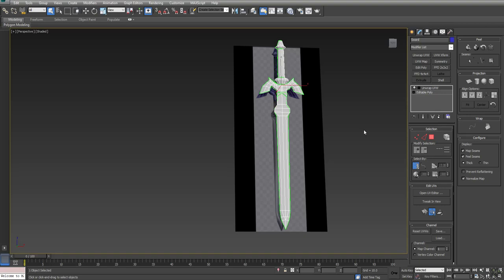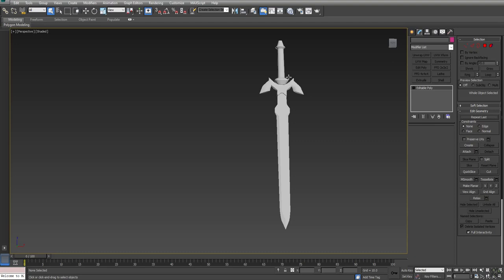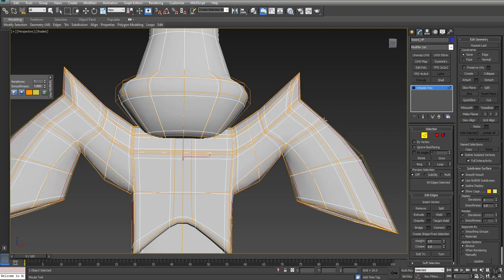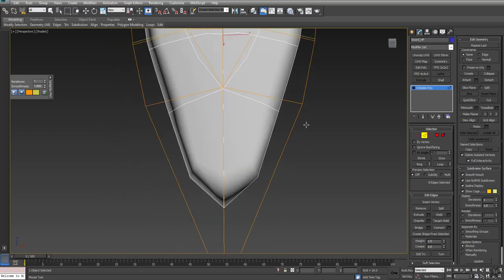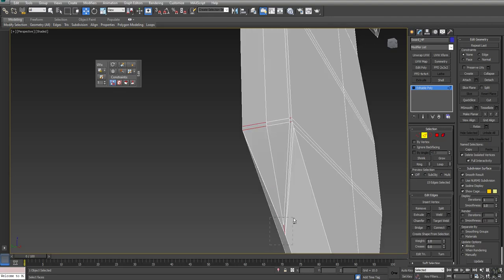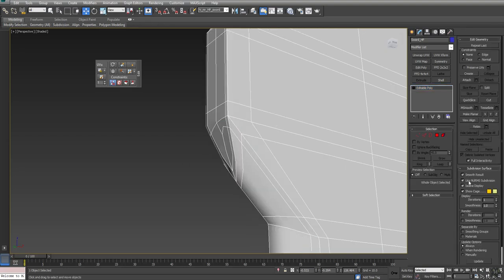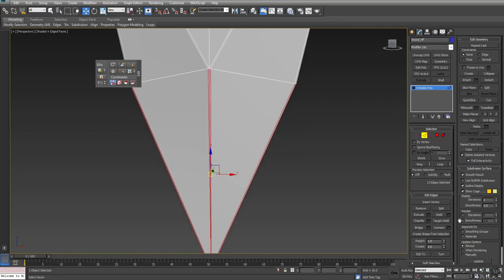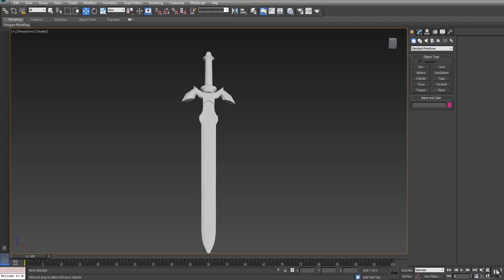Tutorial - Basic Modeling - Master Sword 3 - Subdivsions - with Edit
Tutorial on using subdivisions on the Master Sword model.  I went down an ugly rabbit hole around 13 minutes and cut it out of the video.  Instead I just used Swift Loop and it worked much better.